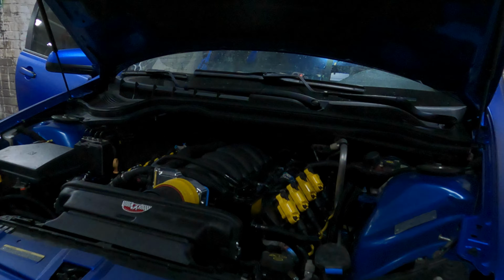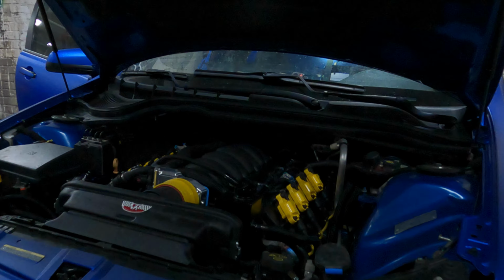Pontiac G8 GT making a double din into a single din for the Alpine ILX 309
Dan took the double din cage and cut it up to be able to weld a single cage into it to add strength.